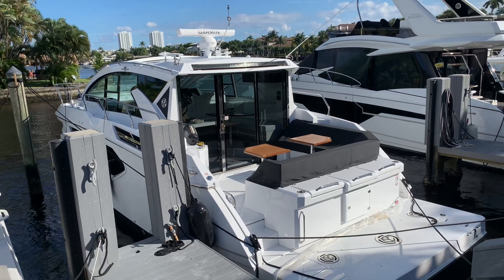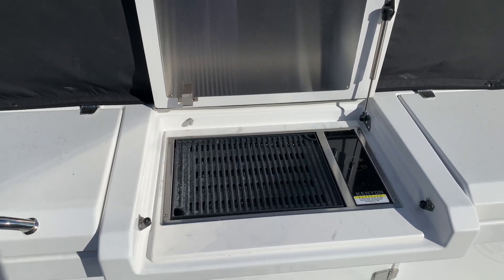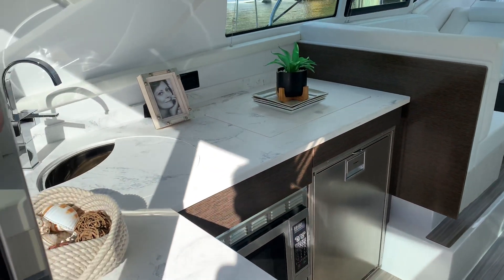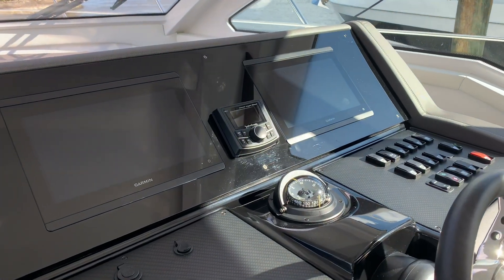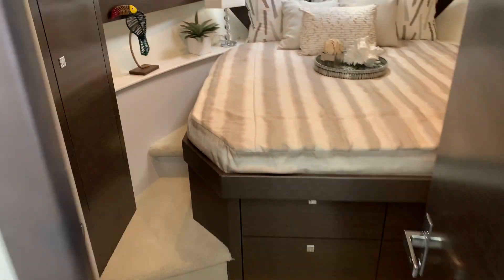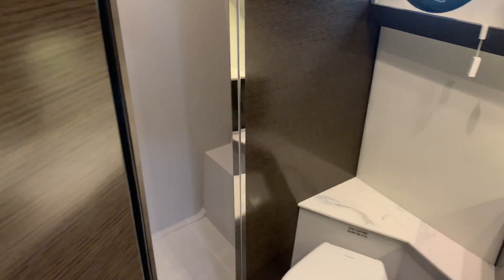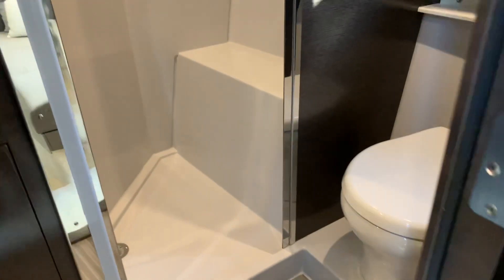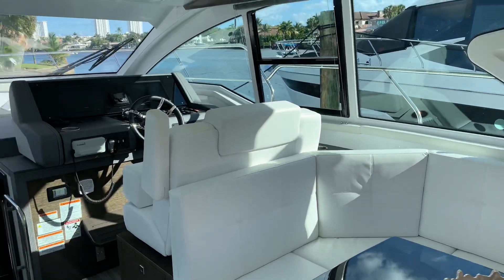2021 Cruisers 42 Cantius for sale at MarineMax Pompano Beach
The 42 Cantius is the ultimate relaxation destination. Bask in state-of-the-art amenities and set your sights on the horizon through 360 degree windows and retractable roof. Satisfy your appetite in the full galley, play and sunbathe on the spacious deck, and retreat the the tranquil staterooms to slumber after sunset.